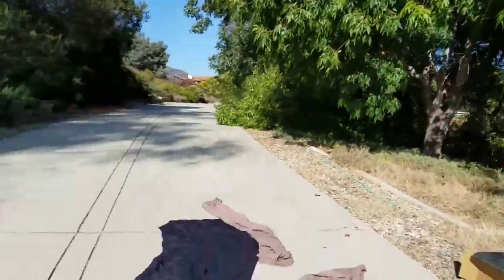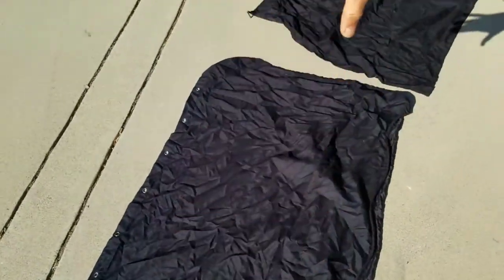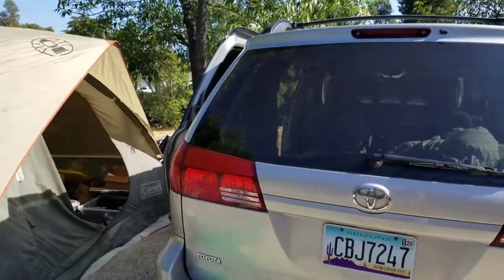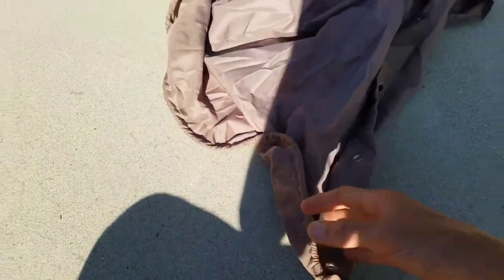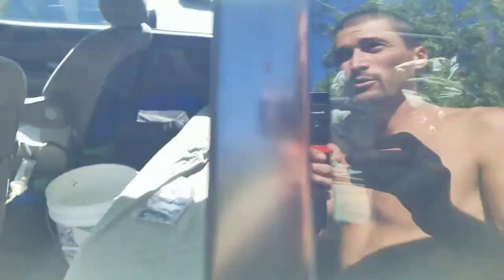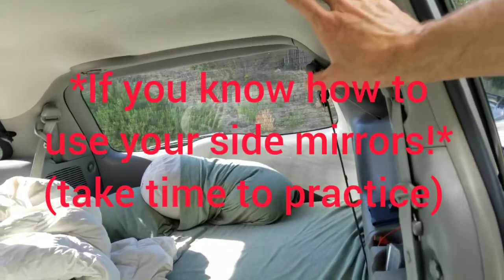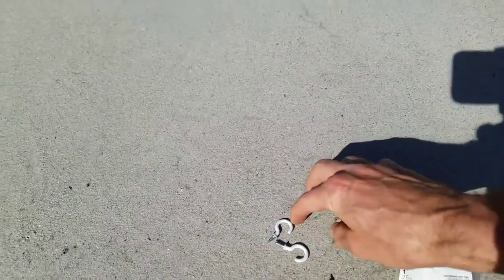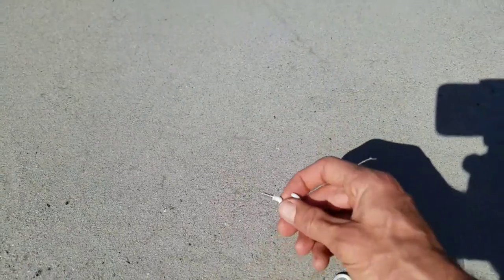Minivan campervan curtains diy cheap easy simple conversion van setup tips